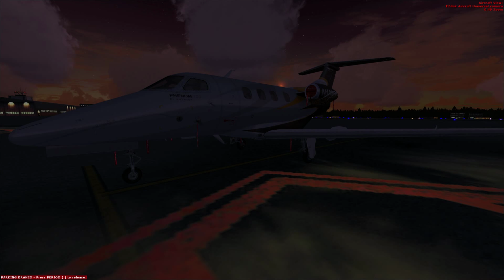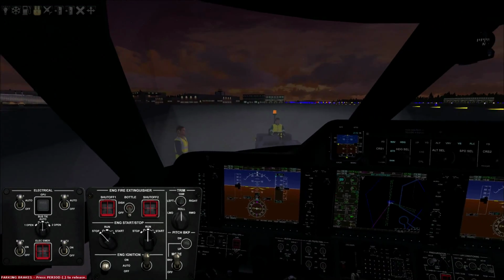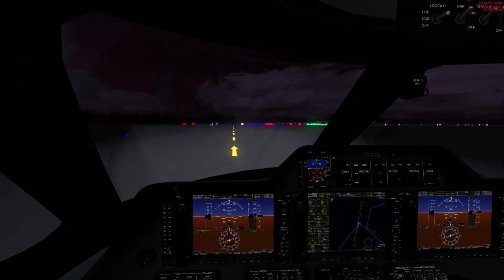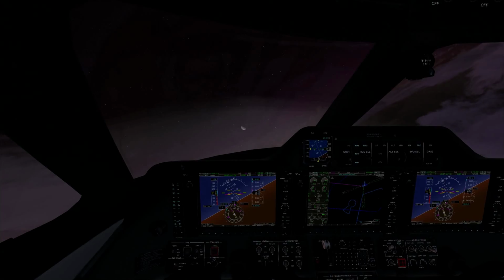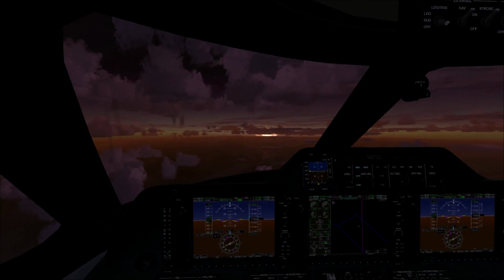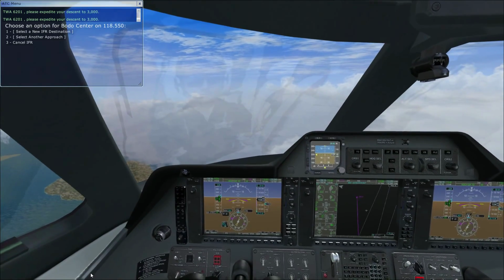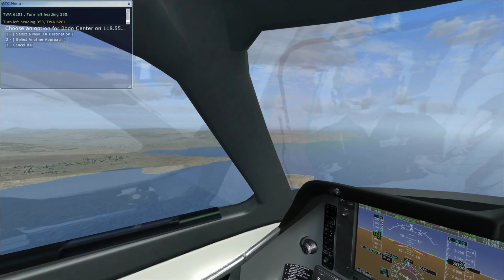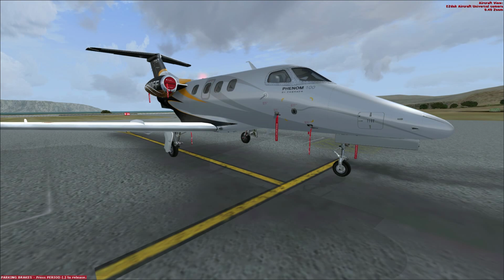FSX - Exile Airways - (Phenom 100) - ENZV to ENHV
Microsoft Flight Simulator X: Acceleration (Expansion Pack) Flight Simulator X: Acceleration, is the action-packed expansion for Microsoft's amazingly successful and award-winning Flight Simulator Xvideo game. With newly enhanced DX10 graphics, Flight Simulator X: Acceleration gamers of all ages, types and skill levels can race against friends in amazing, highly detailed locations around the world, test their skills and heroism in many new missions, fly three exciting new aircraft, and share rewards, photos and videos with friends and the broader flight community.

Many mods added and I can't list them all.

GSX
FS cabin crew
REX
UK2000 Airport scenery
ORBX Scenery
EZdok